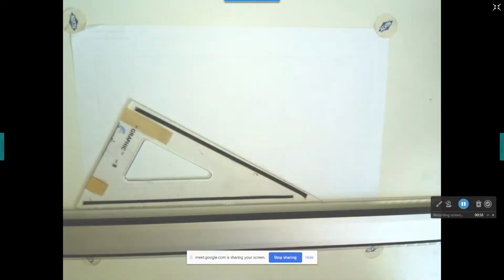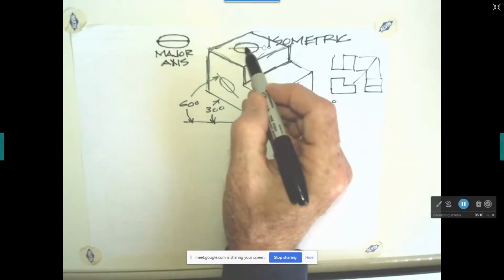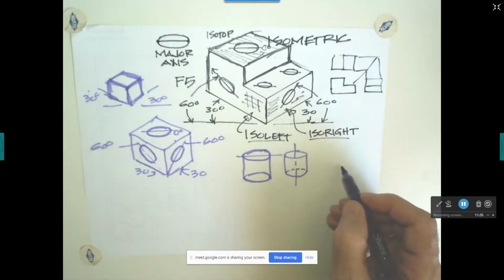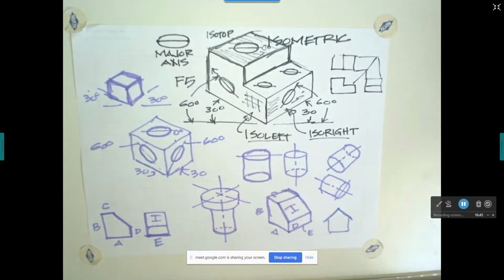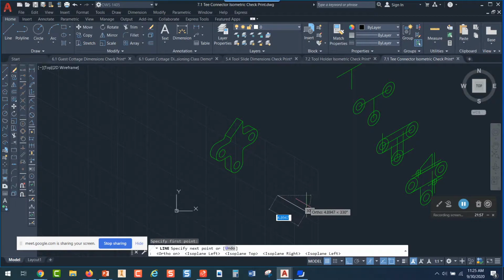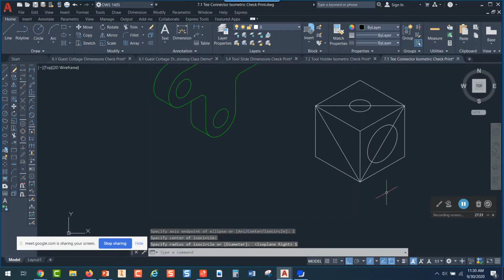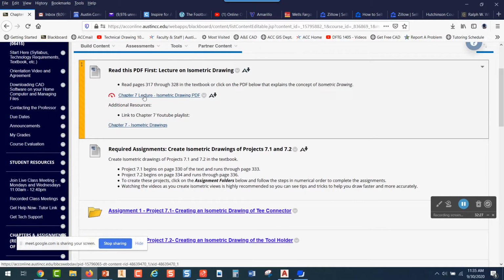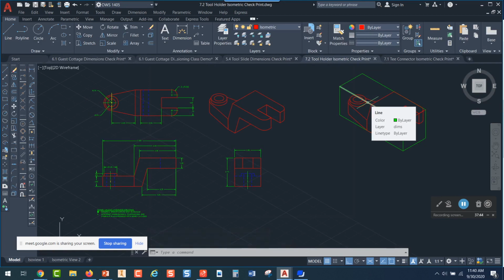September 30 Class Meeting - Isometric Drawing -T Connector and Tool Holder